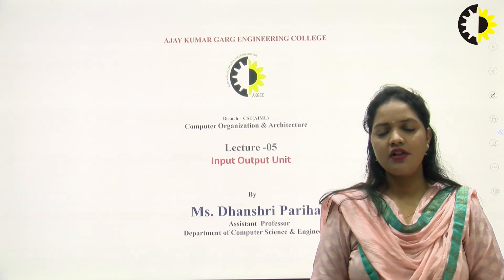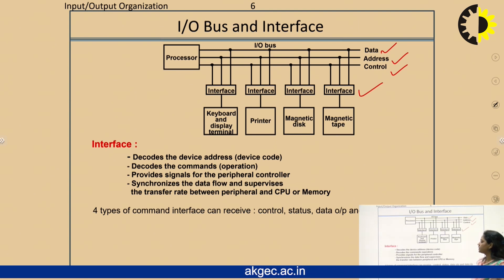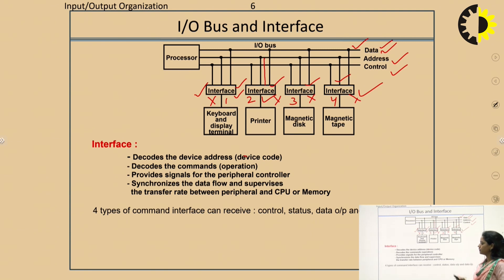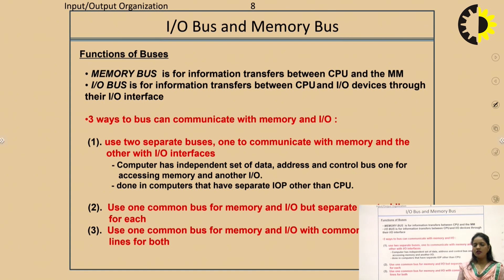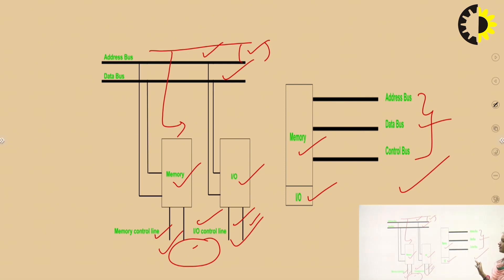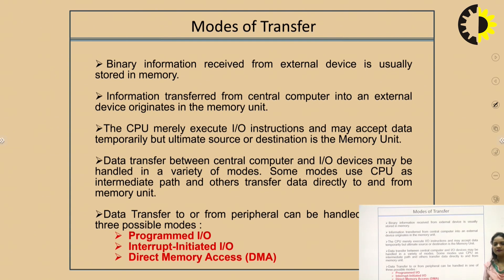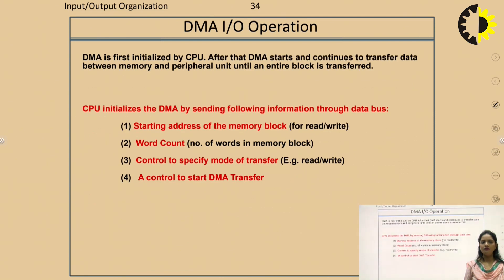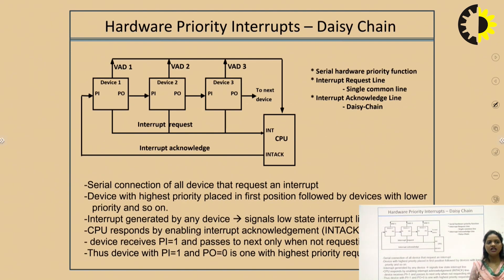|| INPUT OUTPUT UNIT || COMPUTER ORGANIZATION & ARCHITECTURE || LECTURE 05 BY MS DHANSHRI PARIHAR||